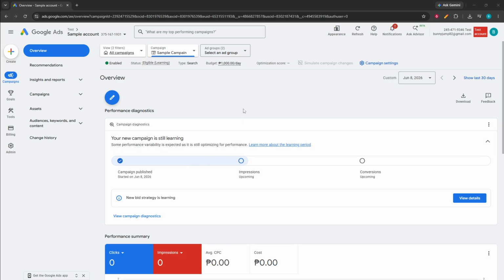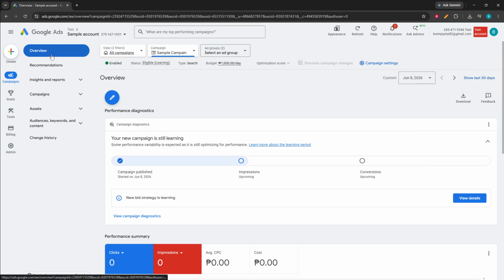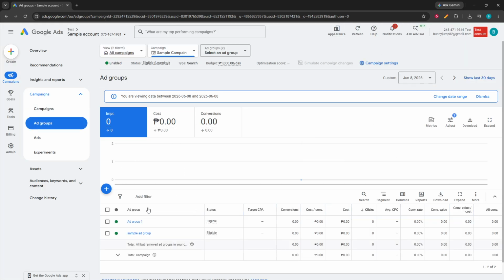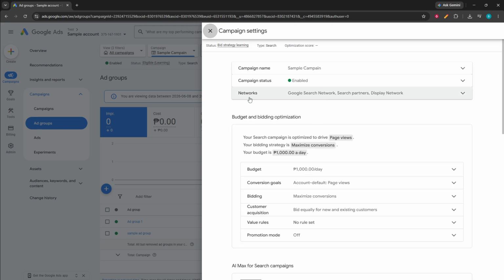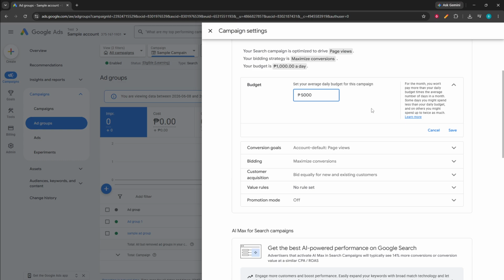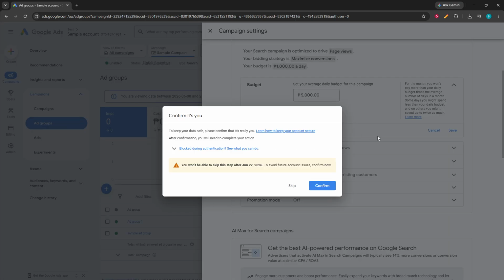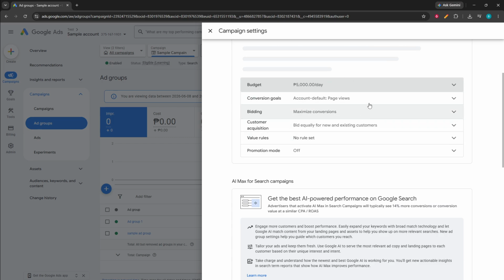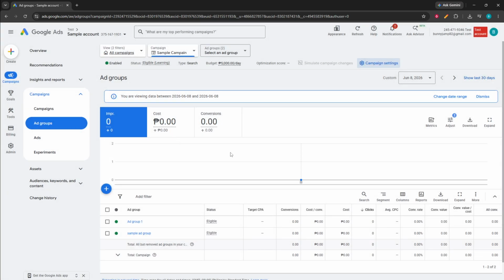How to Update Ad Budget on Google Ads (Full 2026 Guide)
Learn how to update your ad budget in Google Ads step by step.

Perfect for increasing or decreasing campaign spending based on your goals.